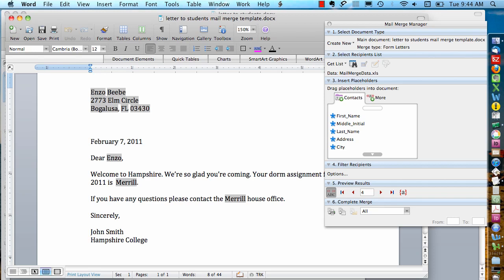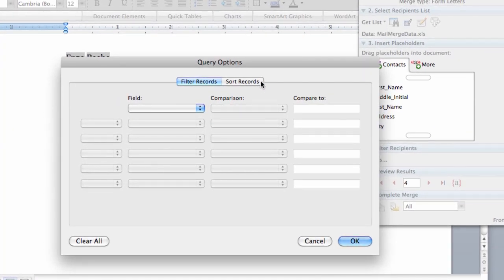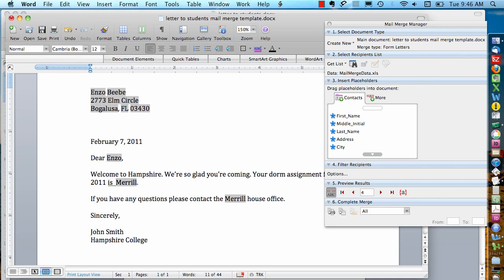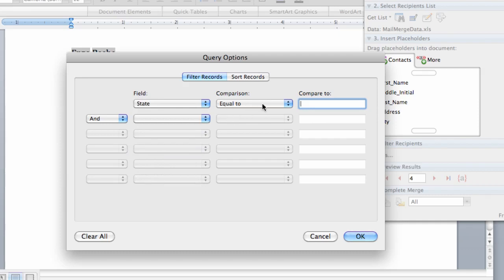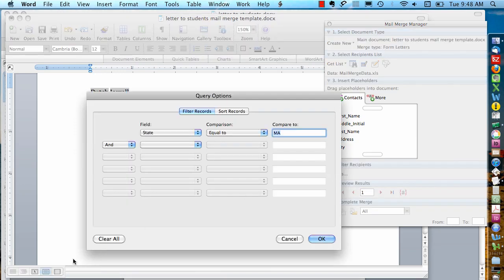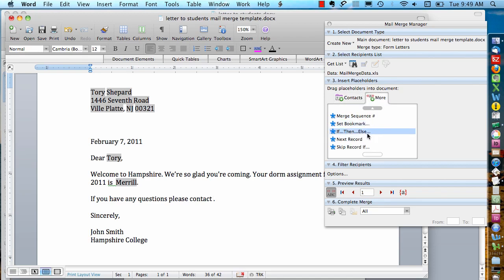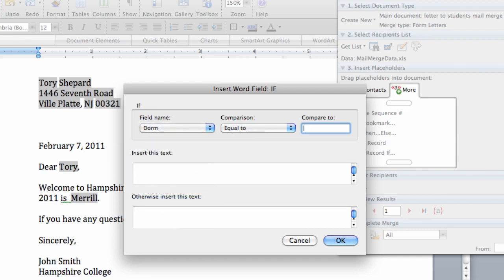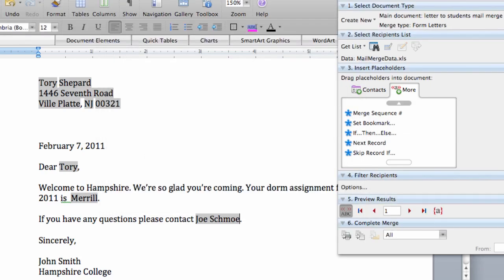Mail Merge for Mac - Advanced Options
Mail Merge for Mac - Advanced Options - Office 2008